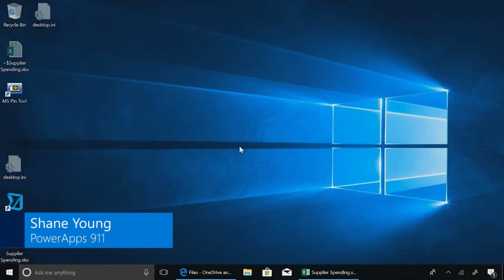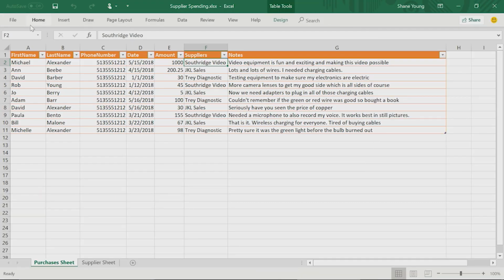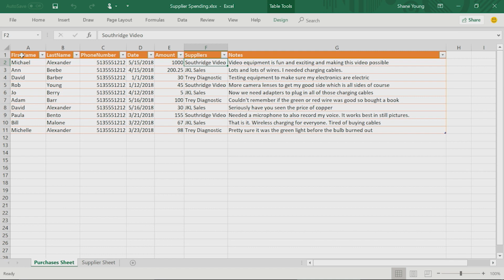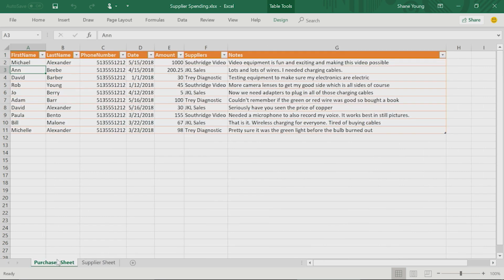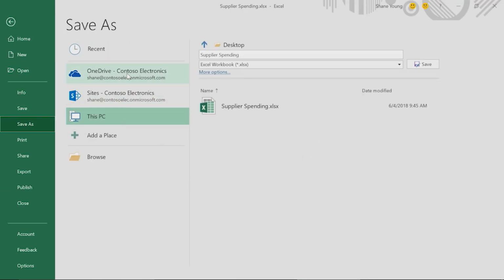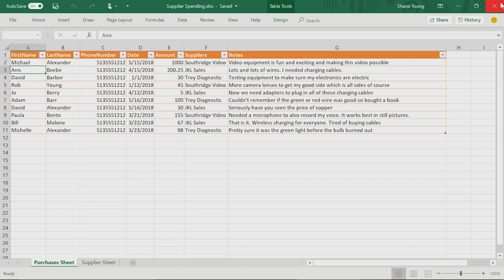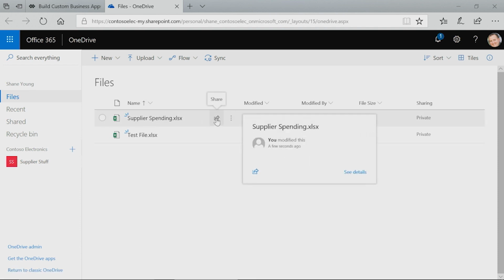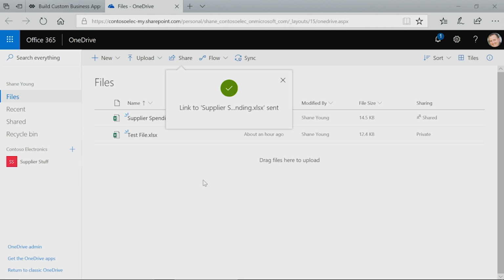Create an App using Data from Excel Create an App from a Template DAT227x Courseware edX